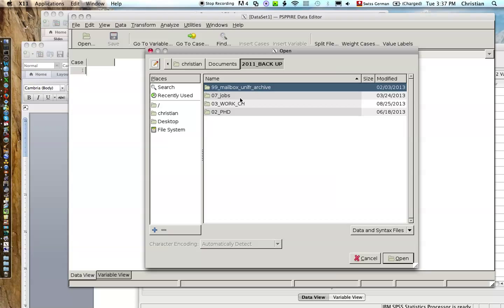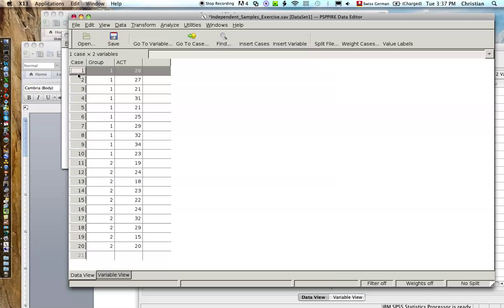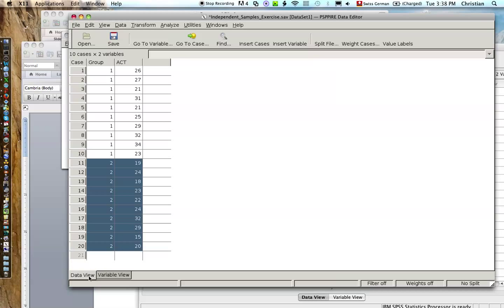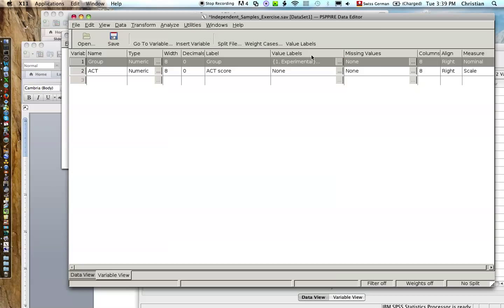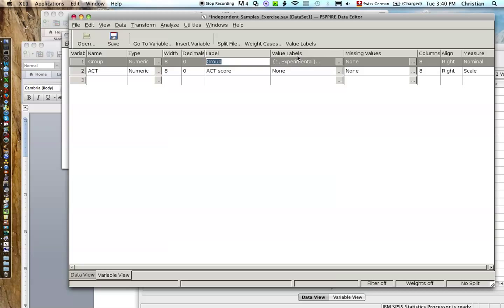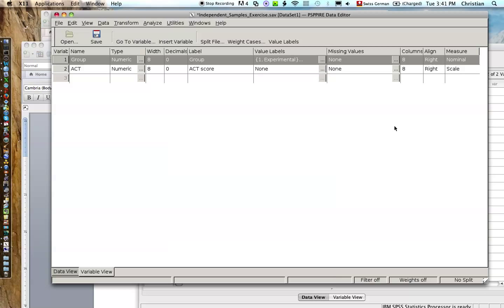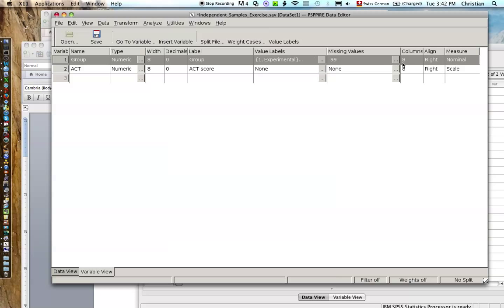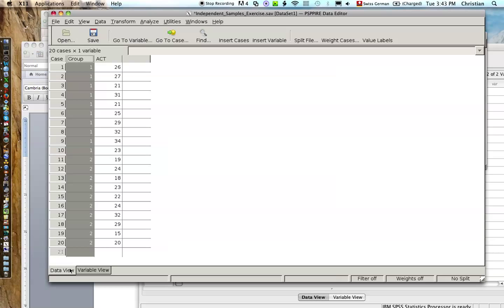1 1 Introduction PSPP